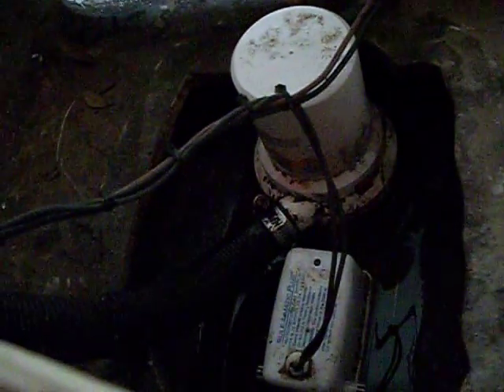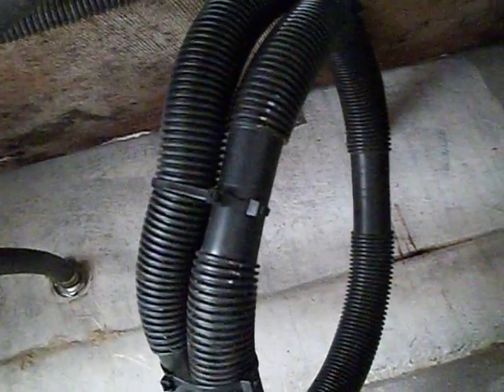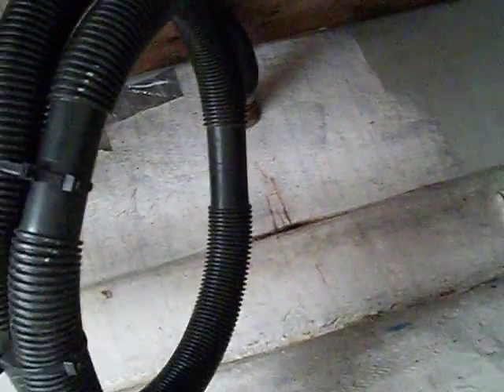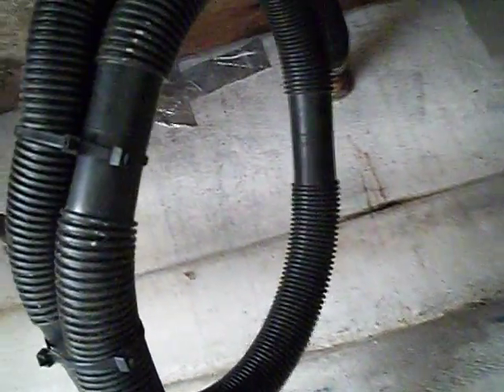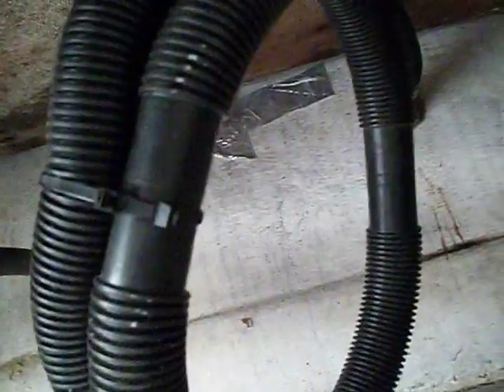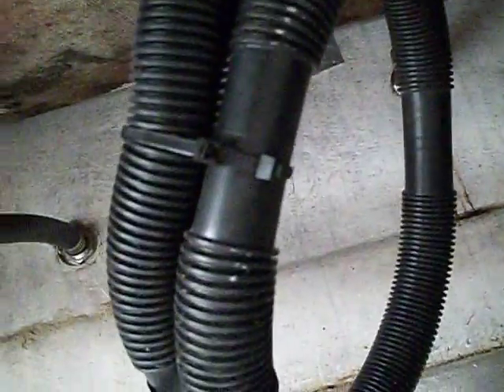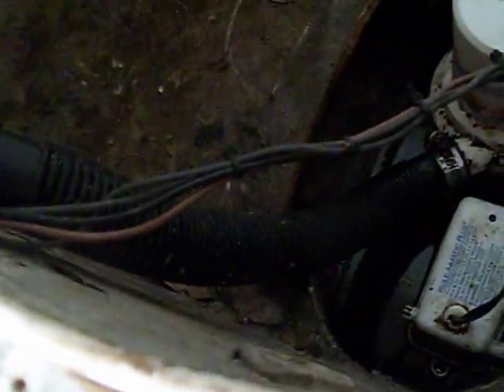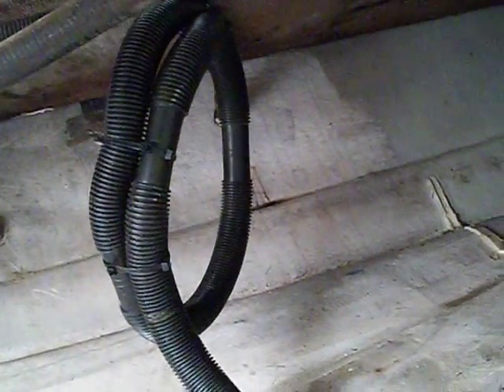Pursuit Fwd Bilge